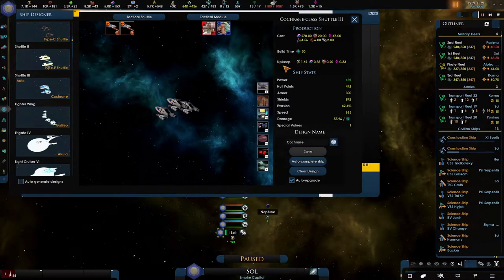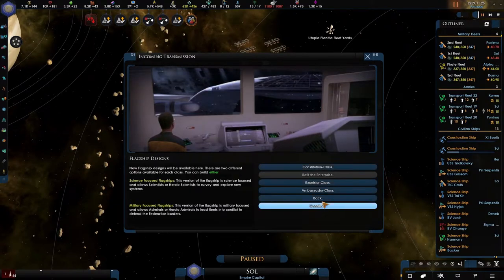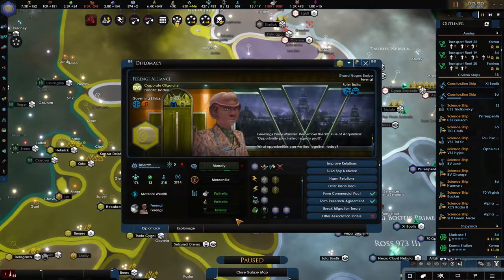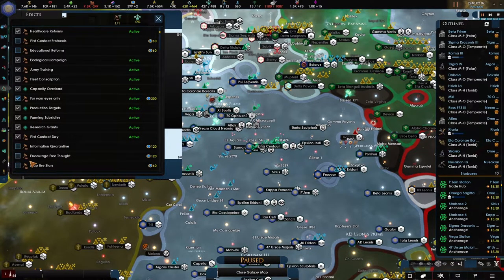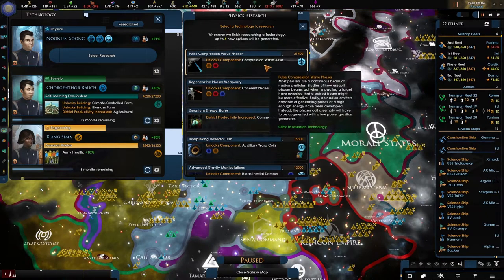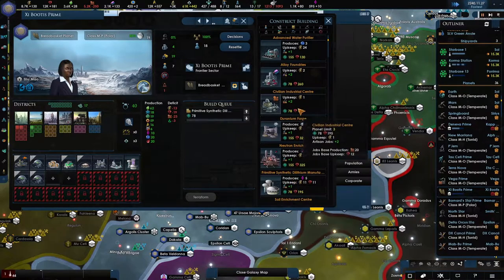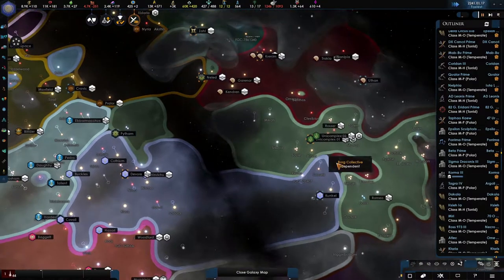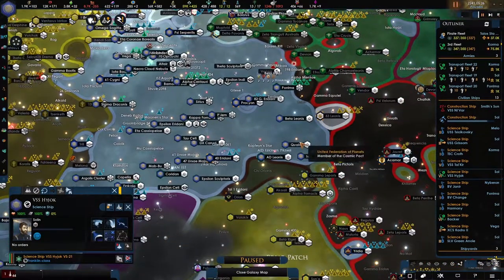[35] Consumer Good Nightmare - Star Trek New Horizons 3.0 - United Earth